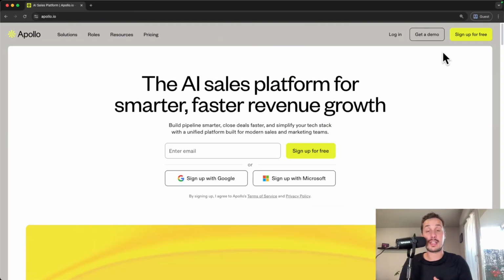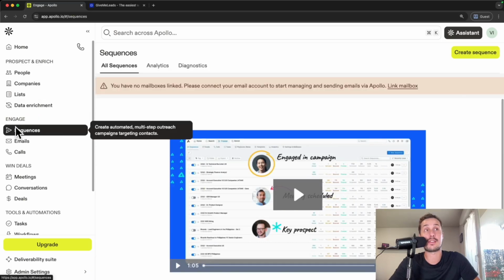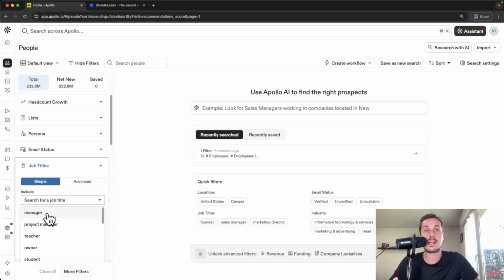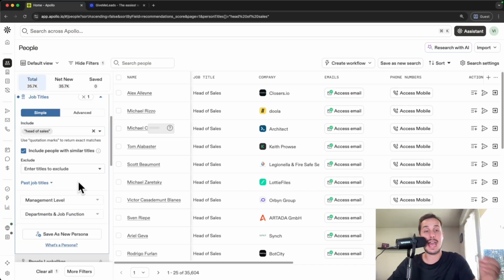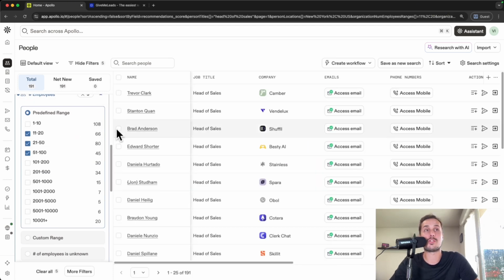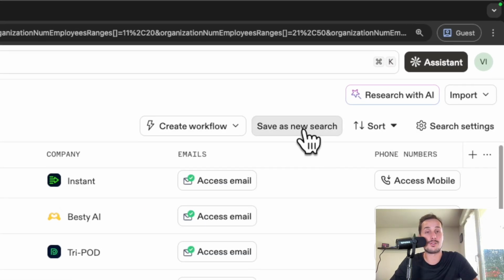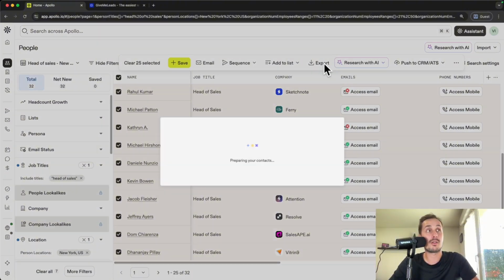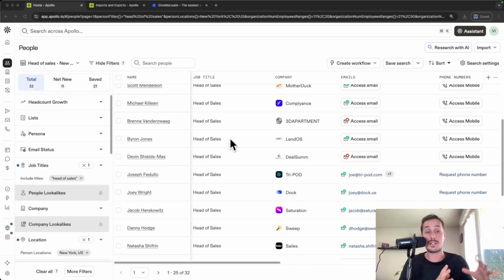Apollo.io Beginner Tutorial 2026 (How to Find B2B Leads)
00:00 – Intro
00:43 – How to create your free Apollo.io account (step by step)
02:17 – Quick tour of Apollo.io
04:30 – How to Find B2B Leads on Apollo.io
06:47 – How to Use Advanced Lead Filters Effectively
14:30 – How to Save and Reuse Your Lead Searches
15:23 – How to export leads with emails
18:59 – Understanding Your Exported Leads File

In this video, you’ll learn how to use Apollo.io to find and export B2B leads with verified emails.

I’ll walk you through the full process, from creating your free Apollo.io account to applying advanced filters, saving searches, and exporting your leads.

You’ll learn:
- How to find and qualify B2B leads on Apollo.io
- How to organize and manage your exported lead data